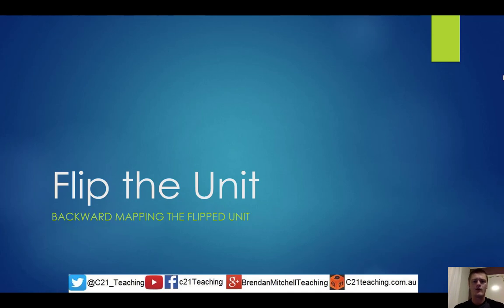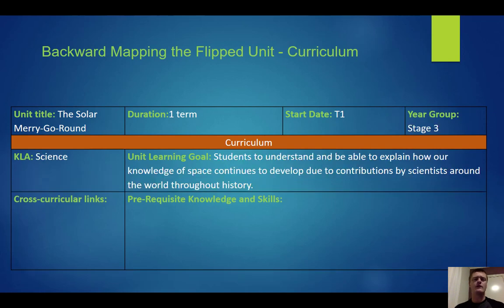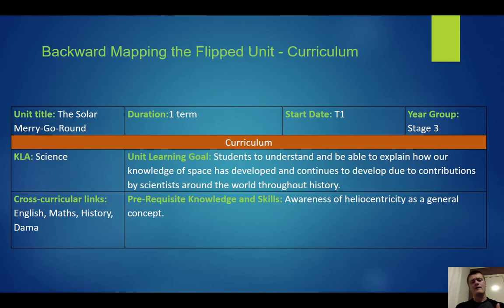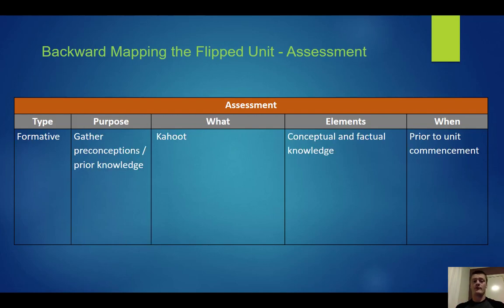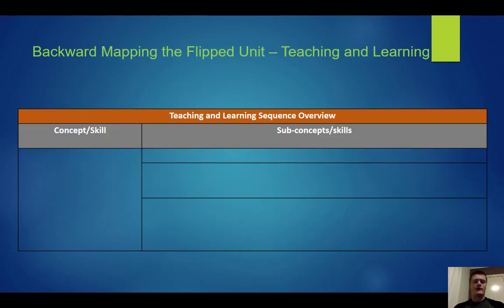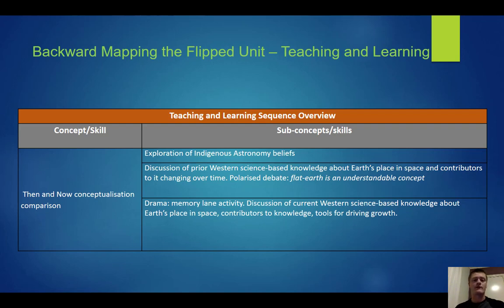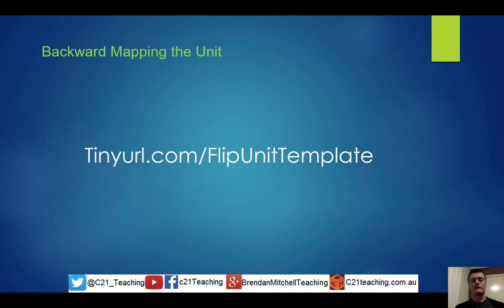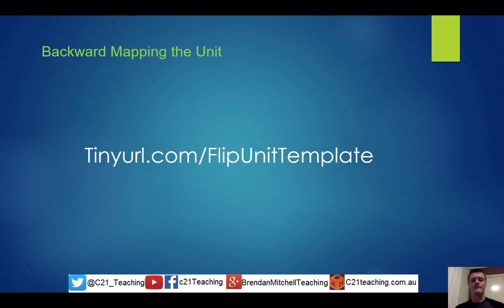FlipConAus2017 - Pre Learning Video: Flipped Unit Planning Template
This video is part of the pre-learning in my Flip the Unit workshop at FlipCon Australia in October 2017.

This video provides a walkthrough of the flipped unit planning template that I have developed.